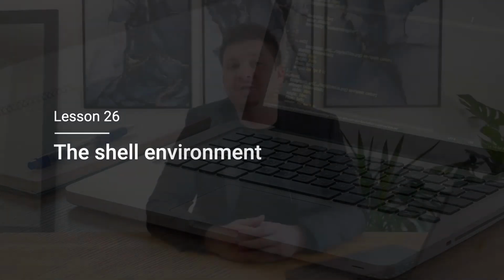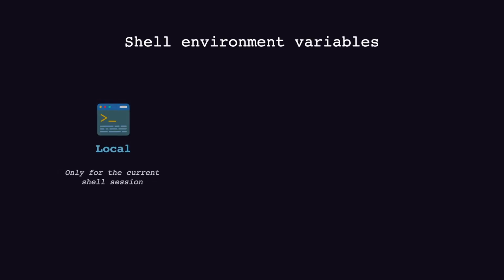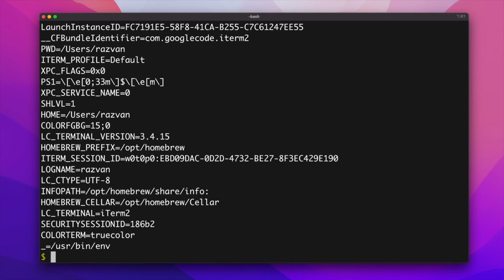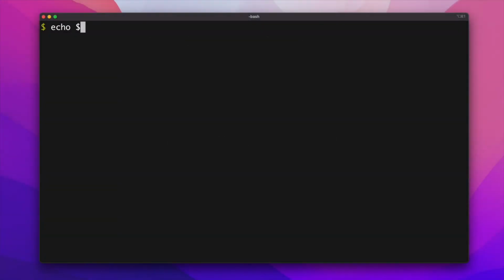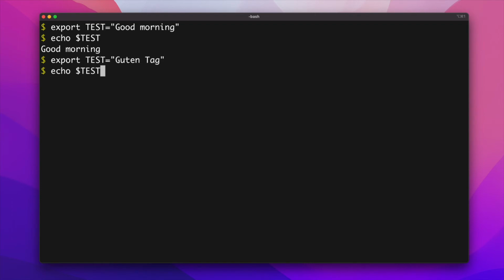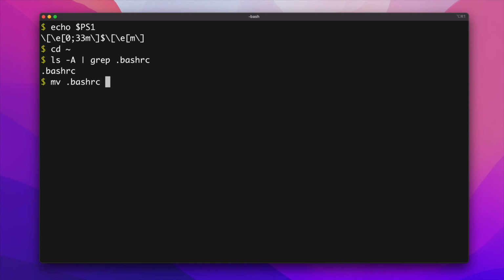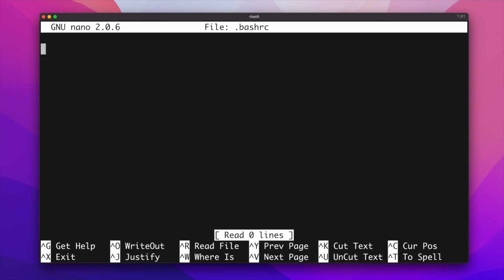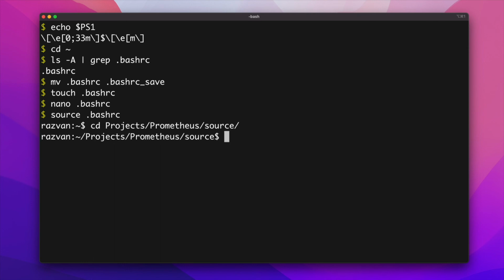Bash for Beginners | The Shell Environment